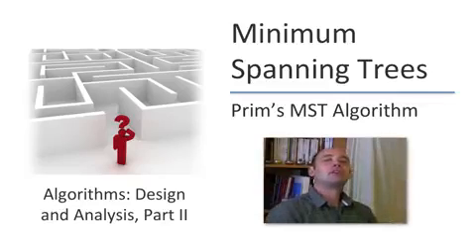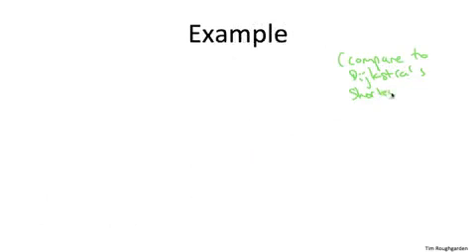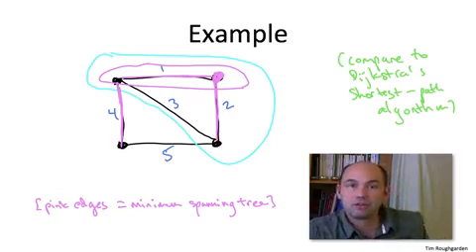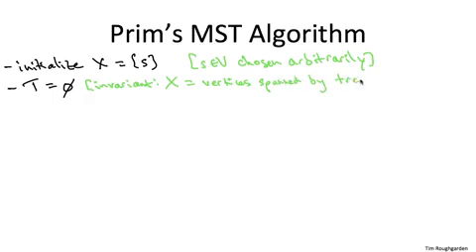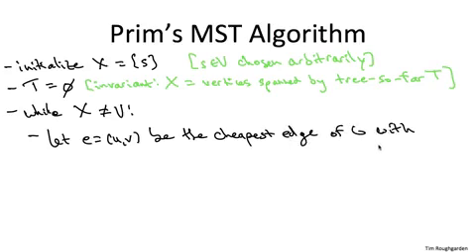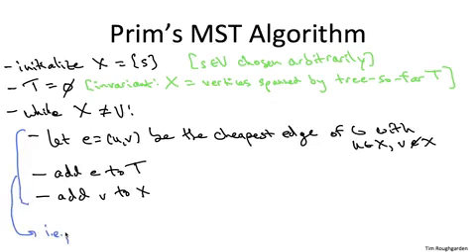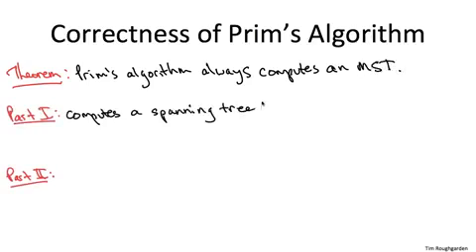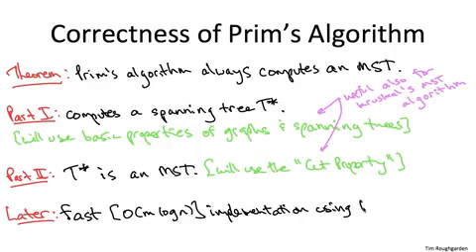PRIM'S MINIMUM SPANNING TREE ALGORITHM: Prims MST Algorithm